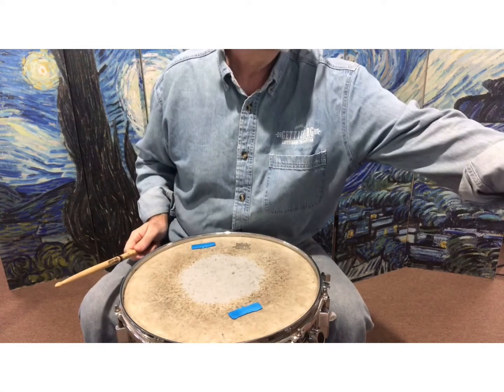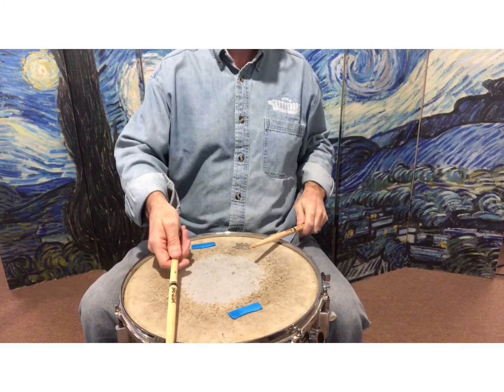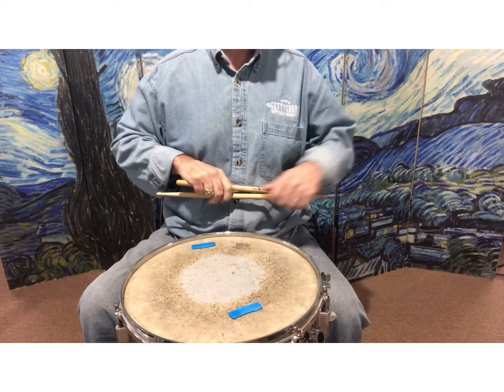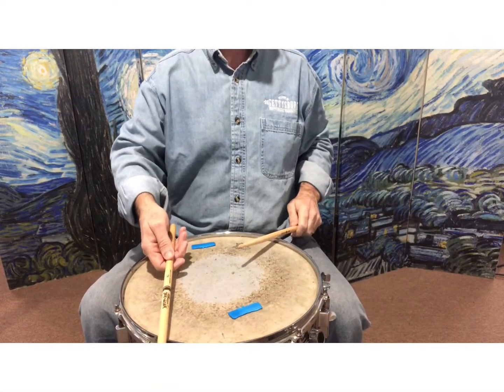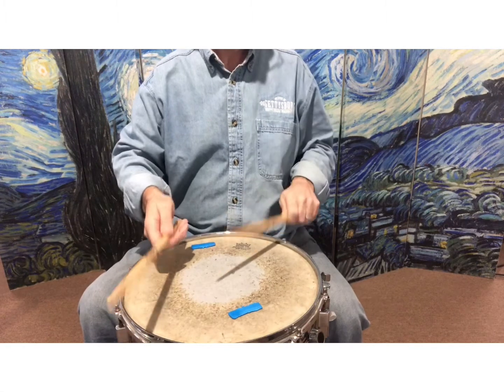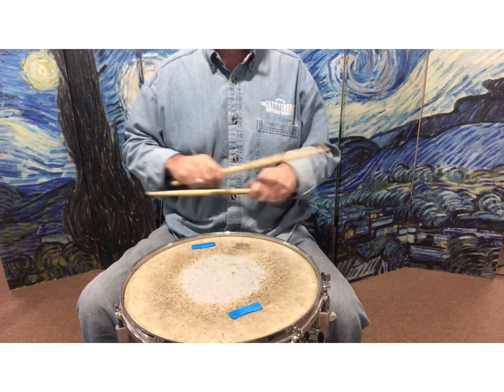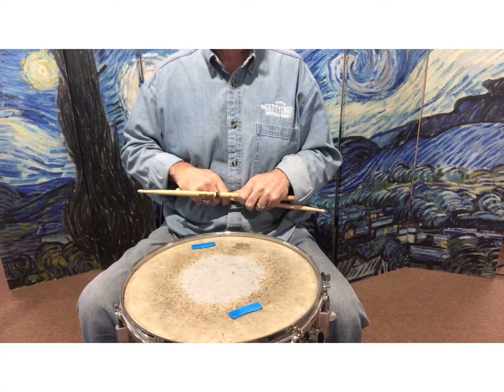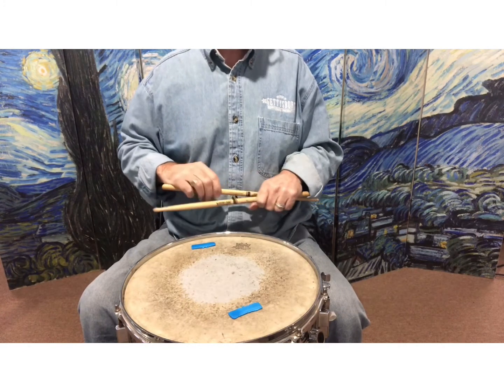It’s a Small World, First Songs for Band - Snare Drum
Drum Fill